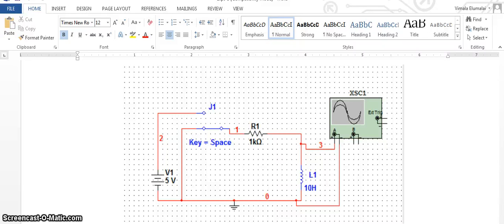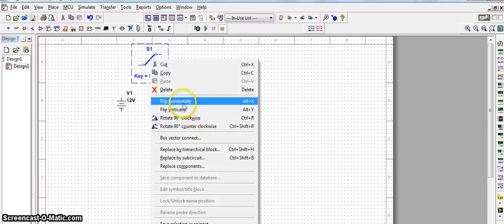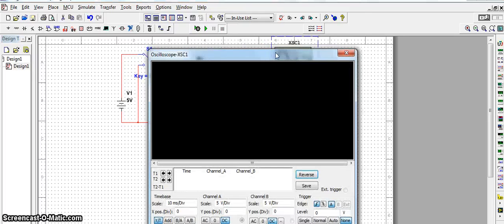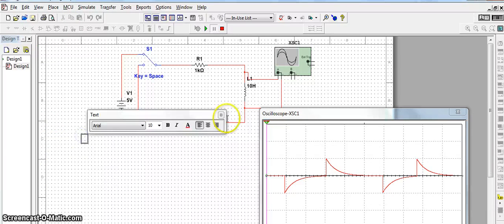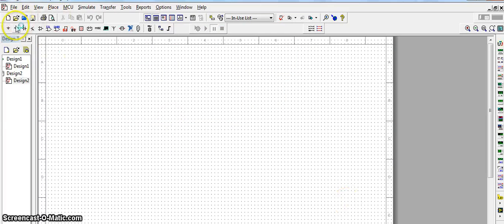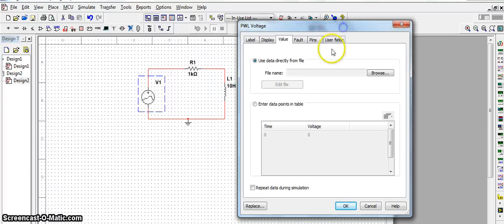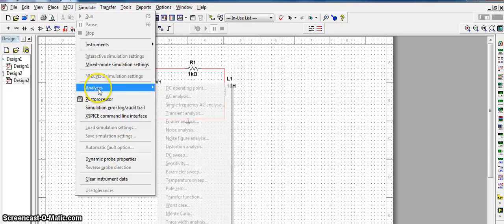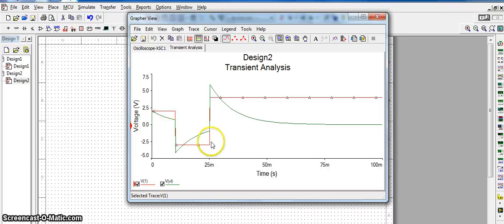Exp 3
This video explains the transient analysis of RL circuit in MultiSim.